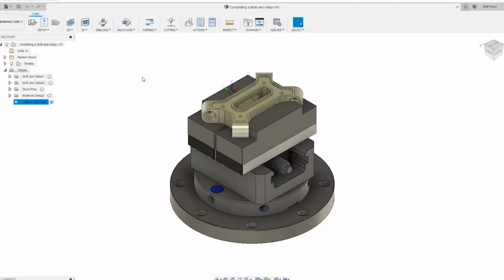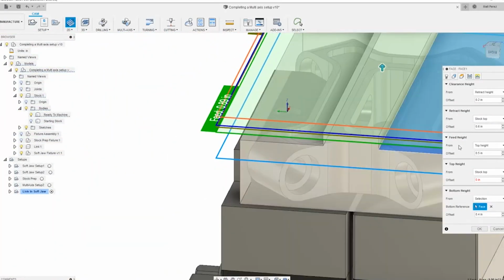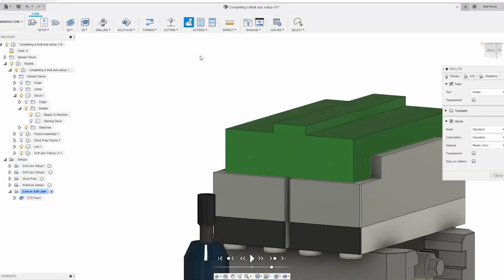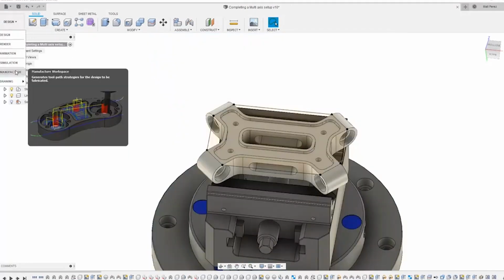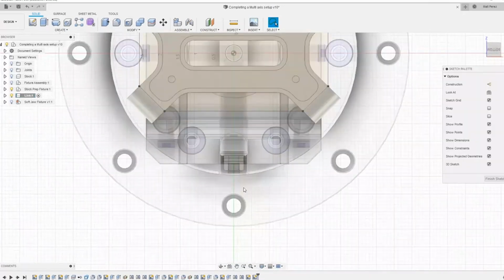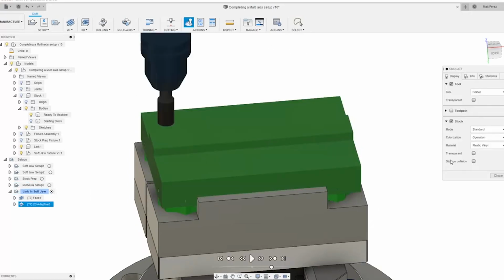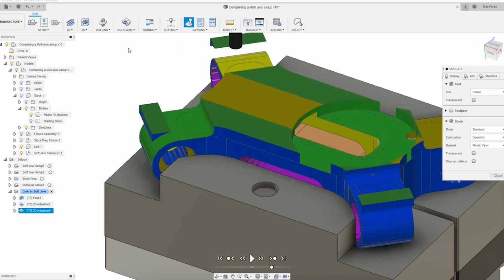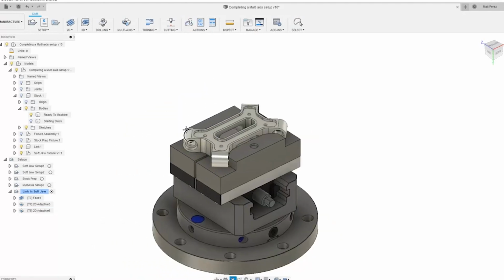Roughing and Finishing a Multi Axis Part || Dynamic Design Creations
About Video:- Multi Axis CNC Toolpath Lesson 12.3 - Roughing and Finishing a Multi Axis Part || Dynamic Design Creations

🔧 What You'll Learn:
3D Modeling: Create accurate 3D models and define critical dimensions.